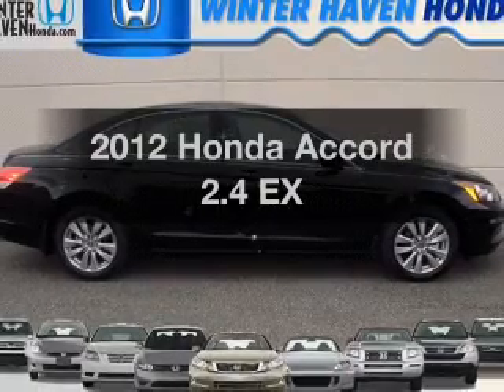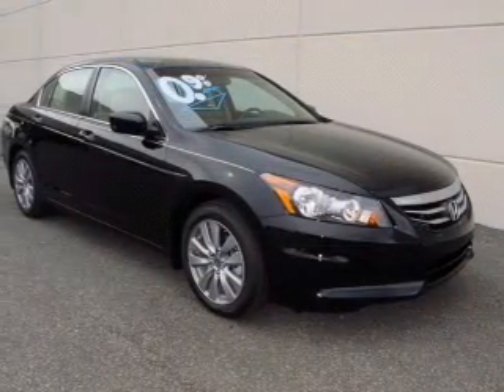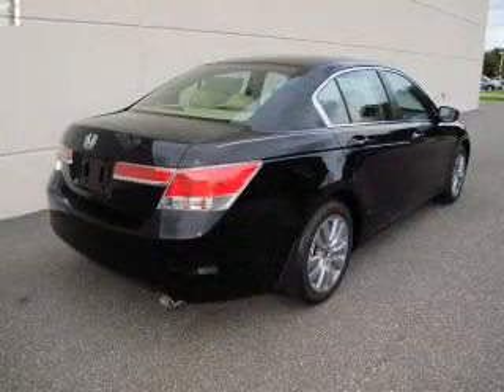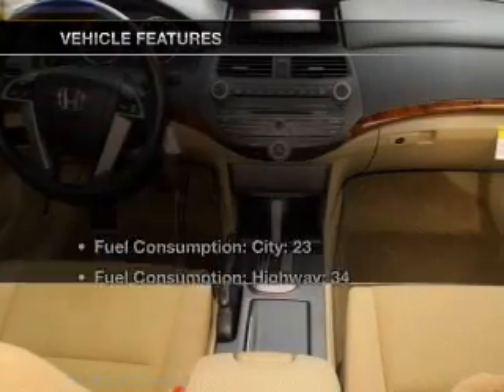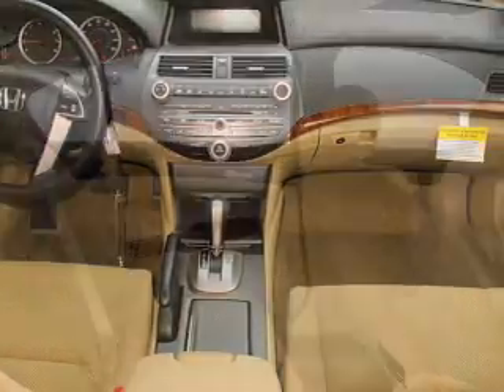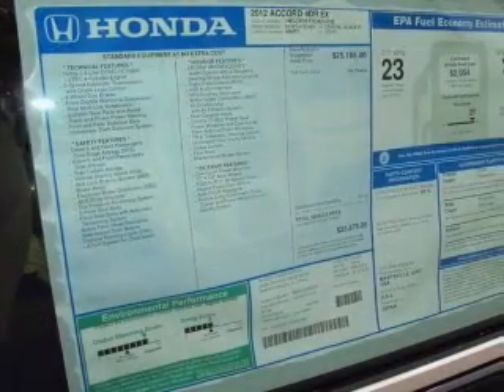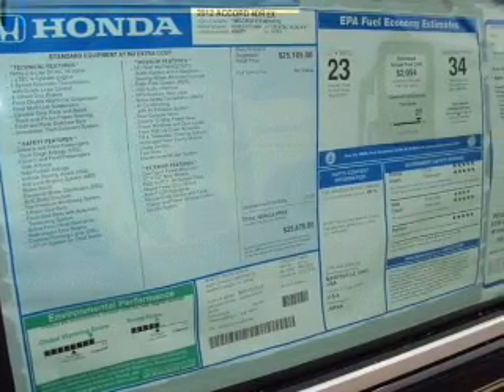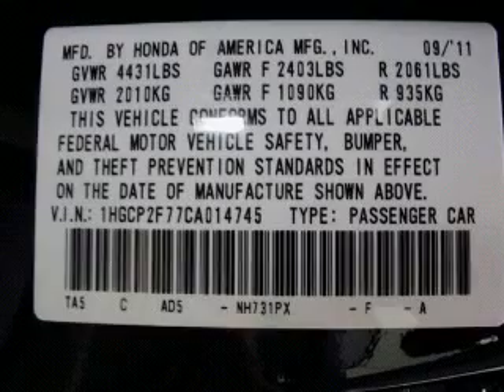2012 Honda Accord - Winter Haven FL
Year: 2012
Make: Honda
Model: Accord
Trim: 2.4 EX
Engine: 2.4 liter inline 4 cylinder 16 valve
Transmission: 5-Speed Automatic
Color: Black
Mileage: 15
Address:
6395 Cypress Gardens Blvd